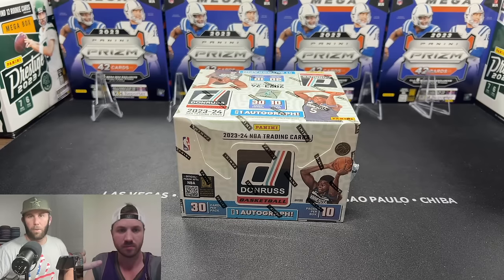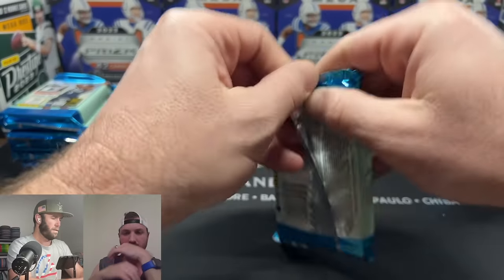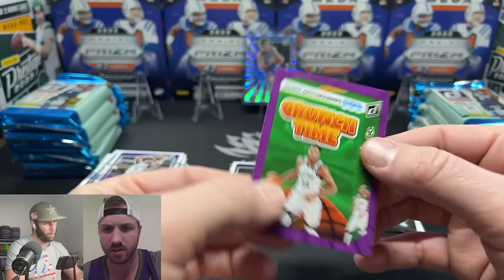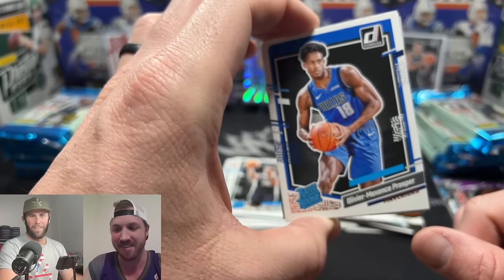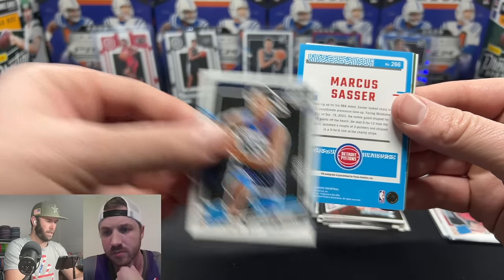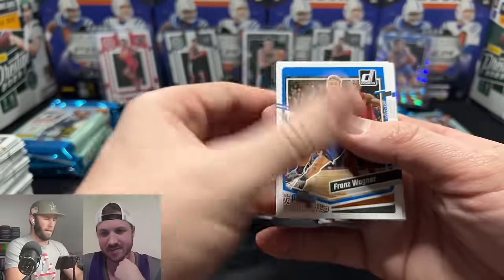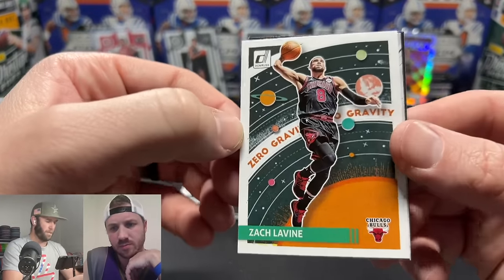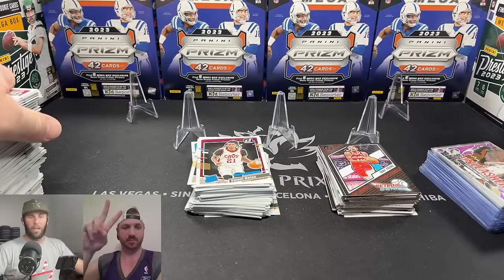PULLING TONS OF WEMBY RATED ROOKIES!!! 2023 DONRUSS BASEKTBALL HOBBY REVIEW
United States

We are opening a 2023 Panini Donruss Basketball Hobby Box